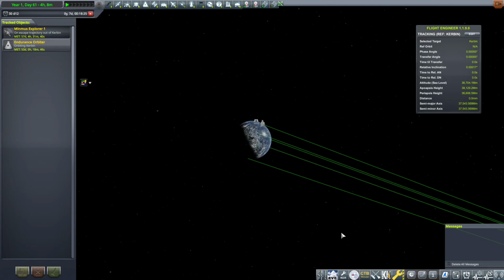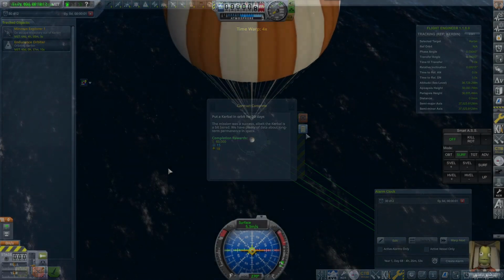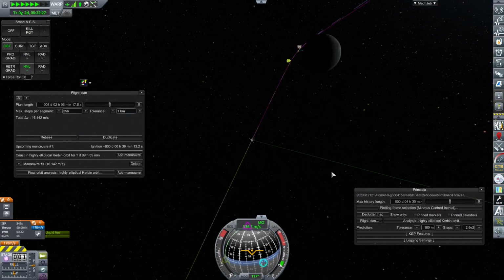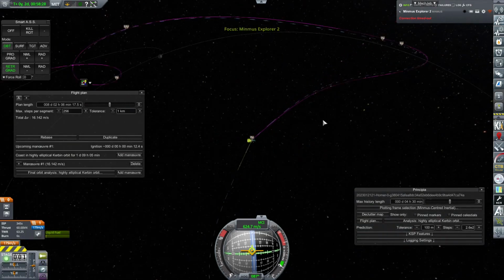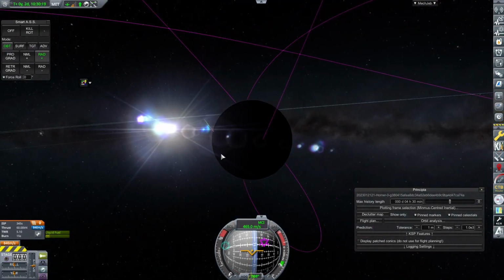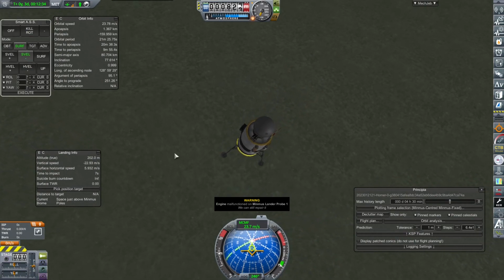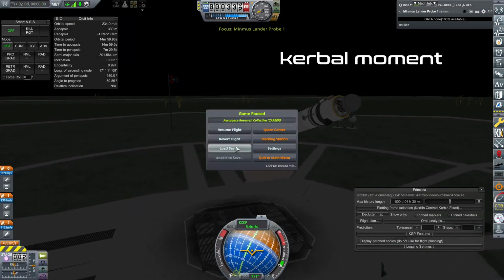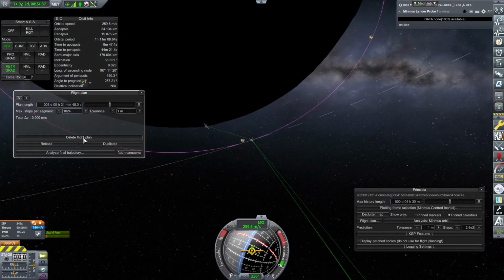[KSP 1.12.5 ARC] (#4) Jebediah's Odyssey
Today Jeb gets to enjoy the view for a long time with very little leg room, and our electronic companions set their feet on Kerbin's smaller satellite.

Timestamps:
00:00 Introduction
00:48 Endurance Contract
03:48 Minmus Sample Return
08:36 Minmus Lander Probe I
13:07 Minmus Lander Probe II
15:10 Conclusion